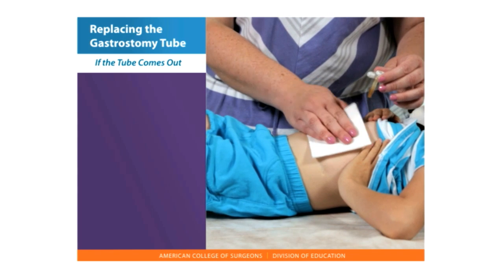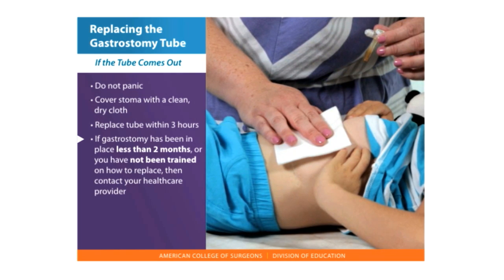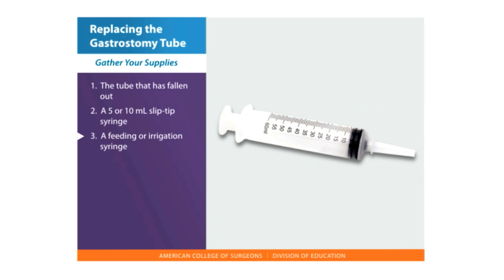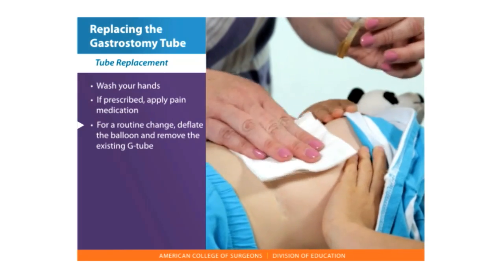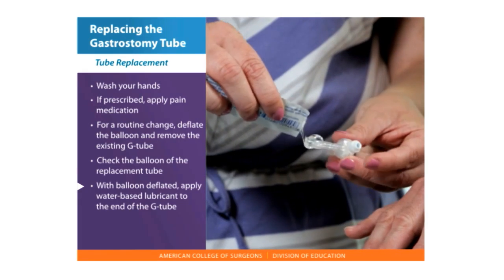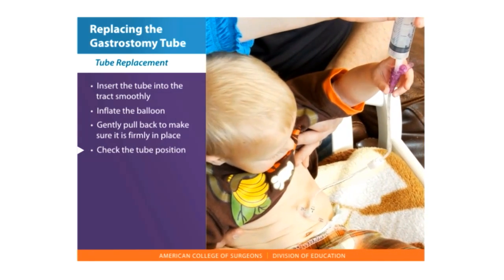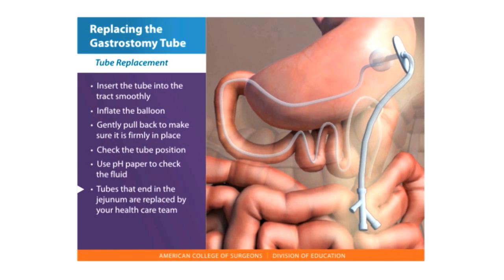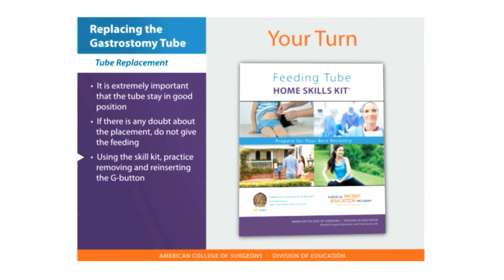Feeding Tube Skills: Replacing the Gastrostomy Tube